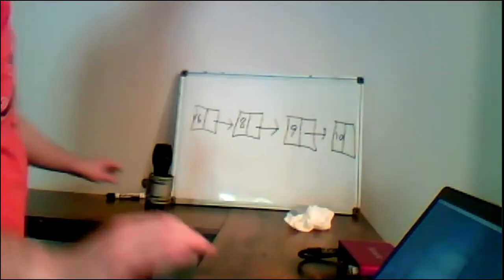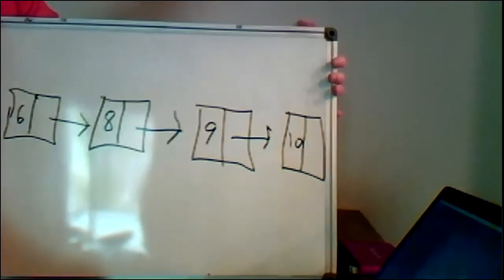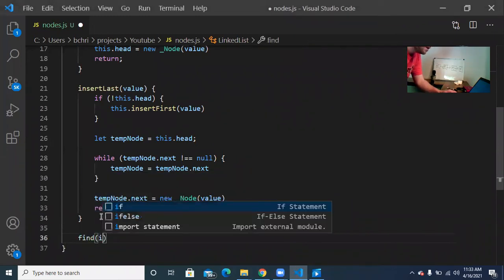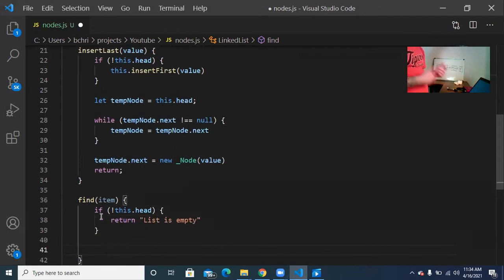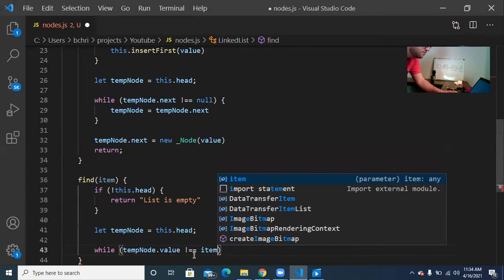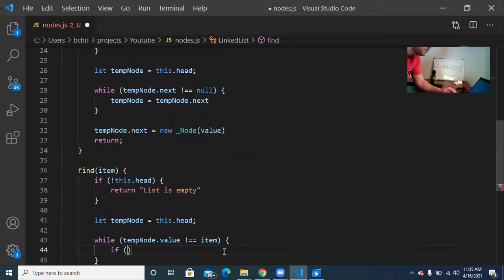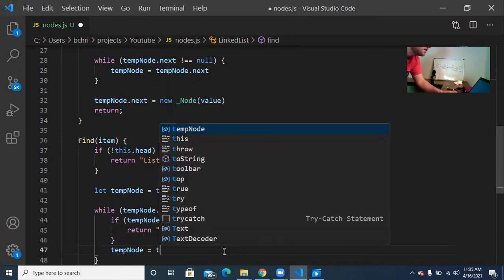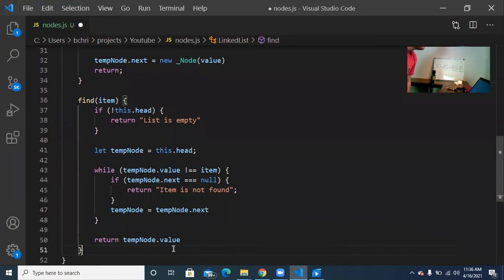Find Method Linked List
How to construct your find method for a linked list.